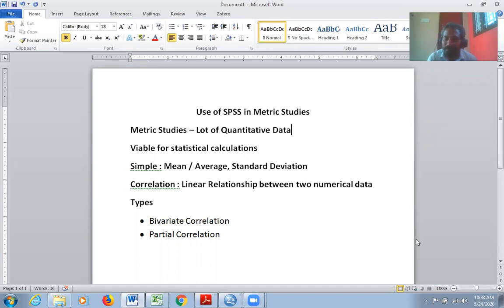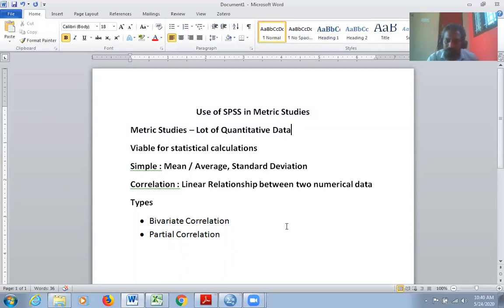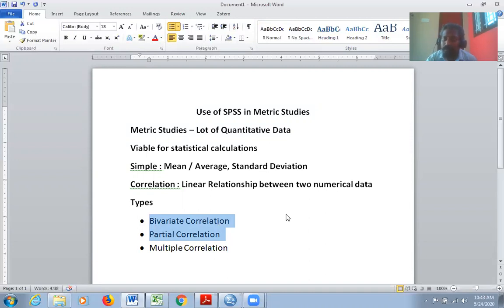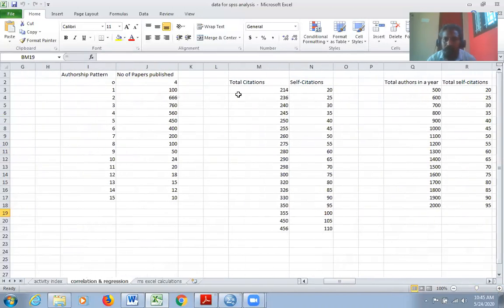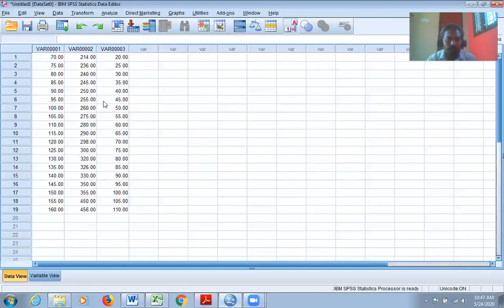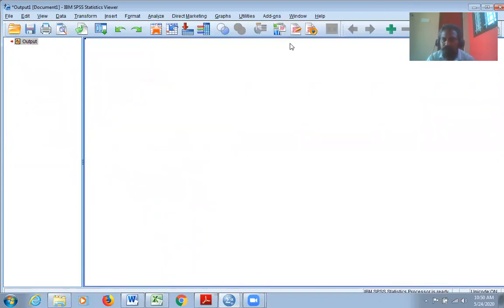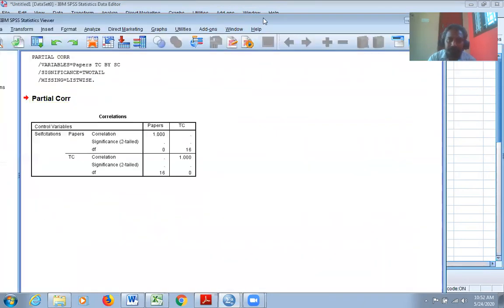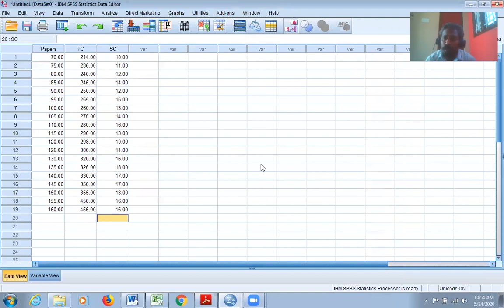Correlation using SPSS Ver.23 in Scientometric / Bibliometric Studies : Tutorial